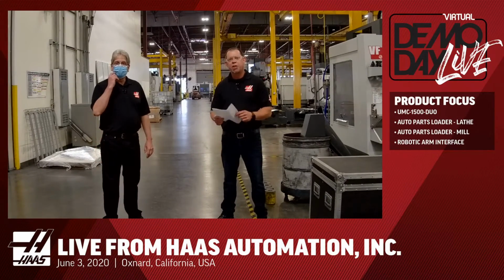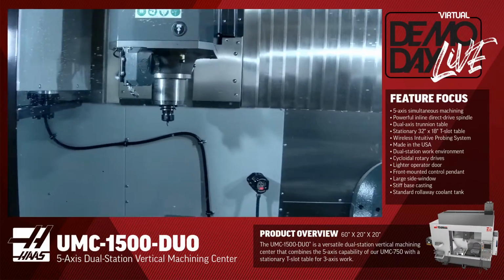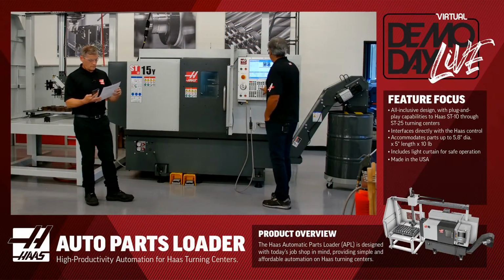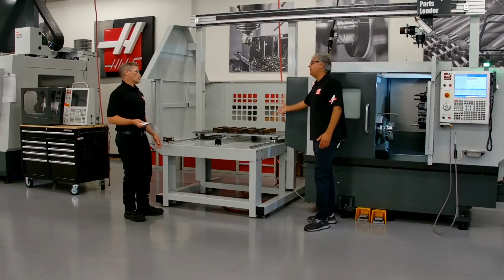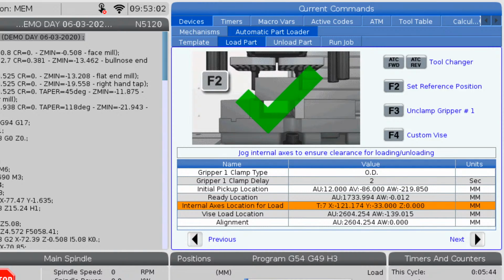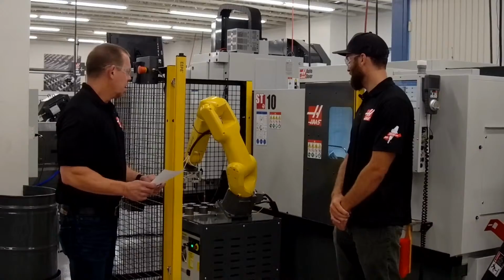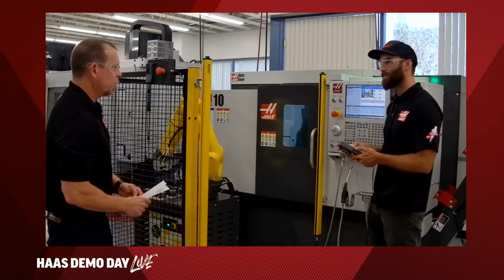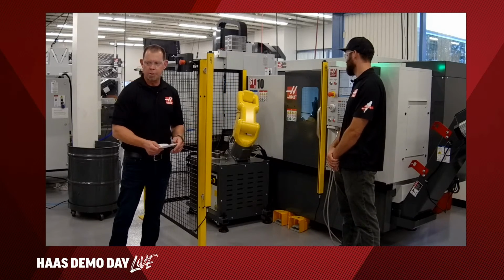Demo Day Live June 3, 2020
Join us for the inaugural Demo Day Live on Wednesday June 3, 2020